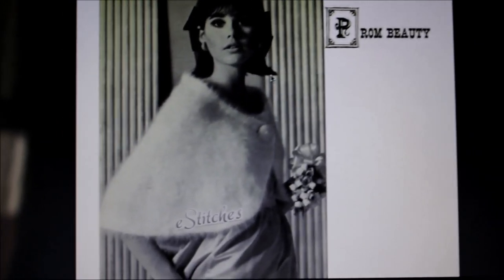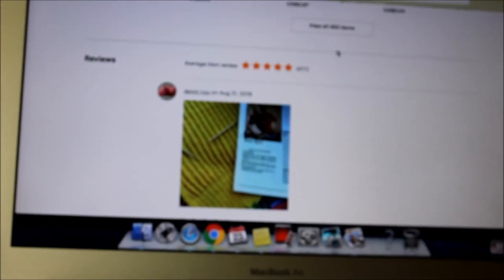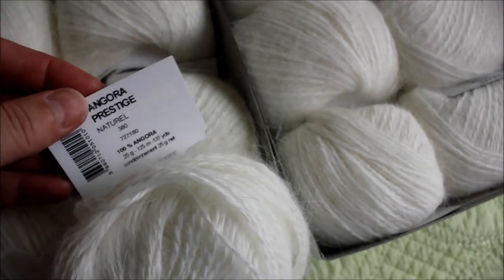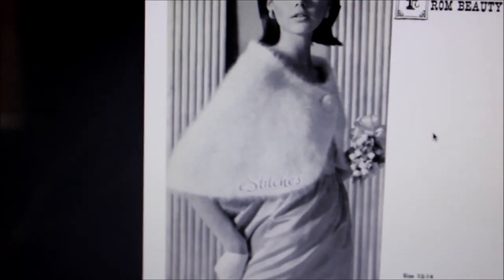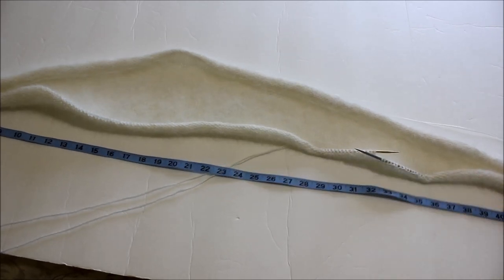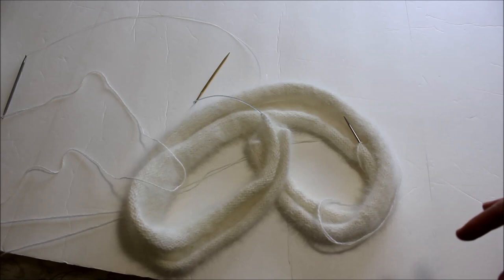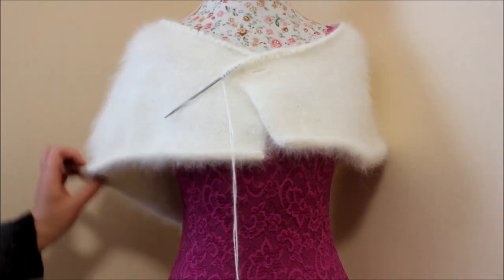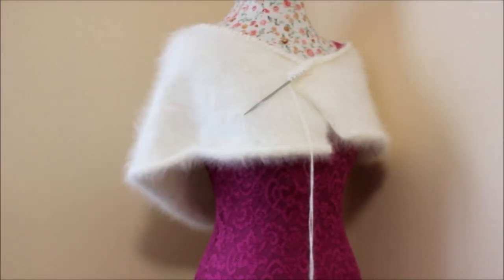How to knit 50s bridal capelet knit from 100% angora rabbit yarn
Here is a demonstration of How to knit 50s bridal capelet knit from 100% angora rabbit yarn.